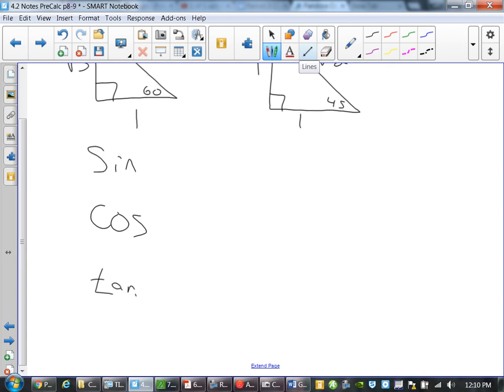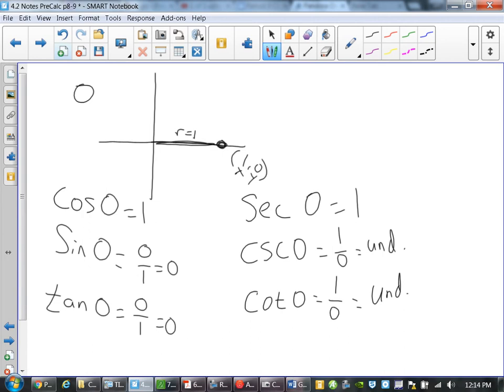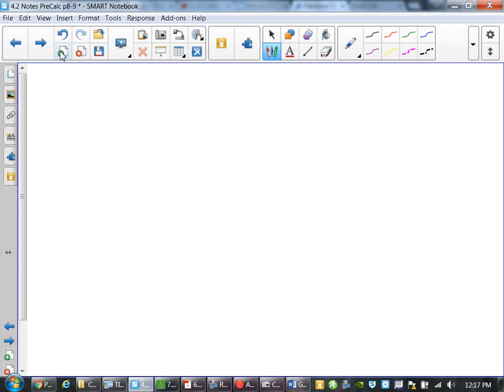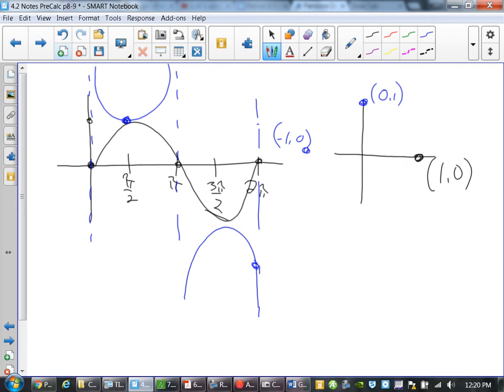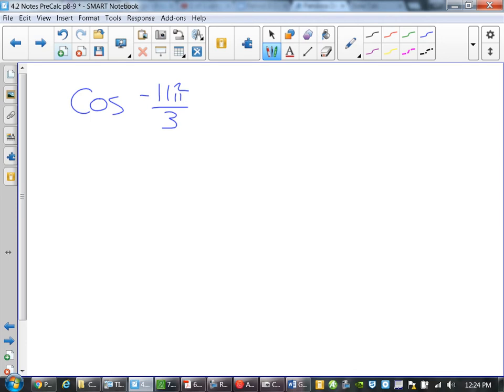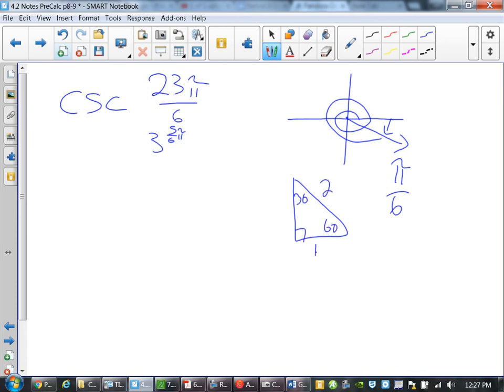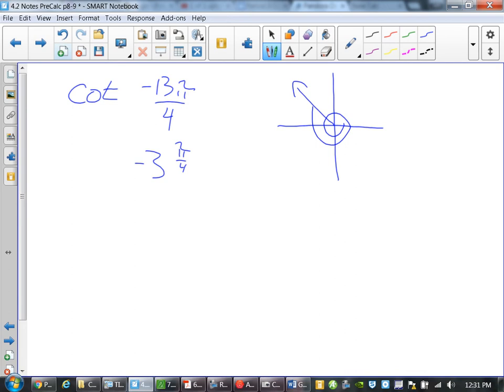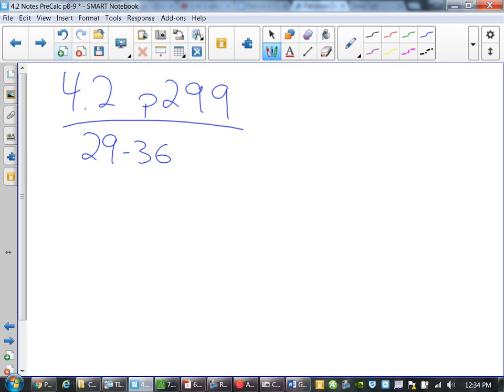January06 4 2 day 2 notes